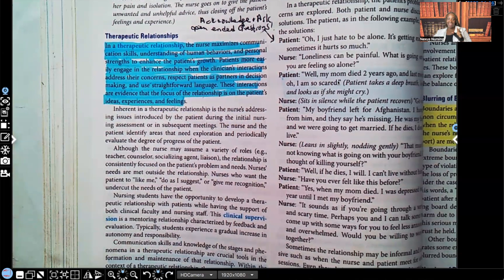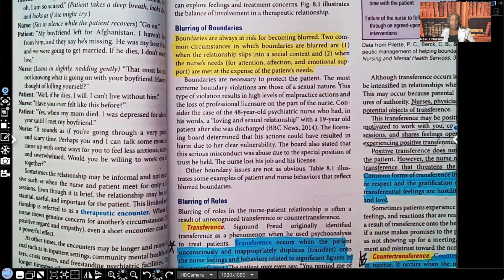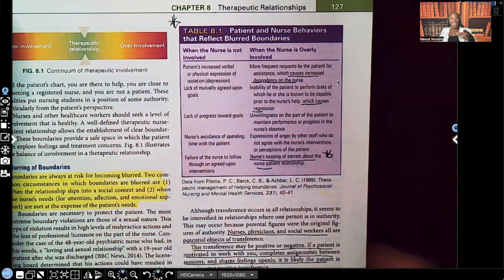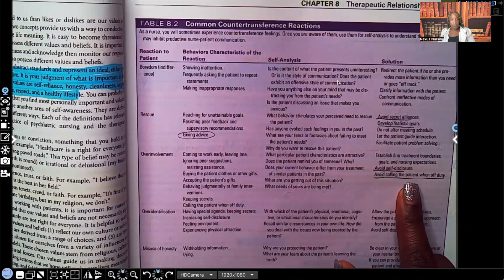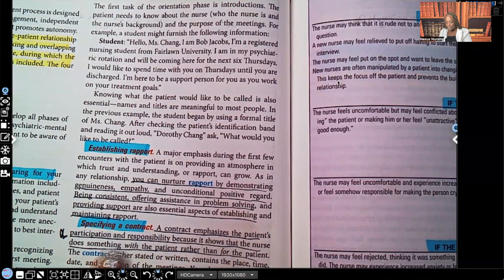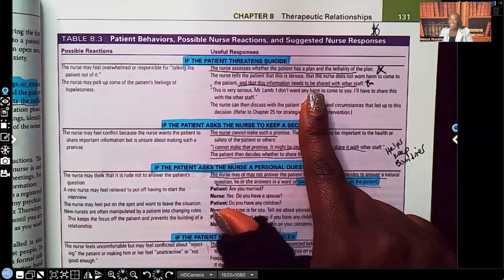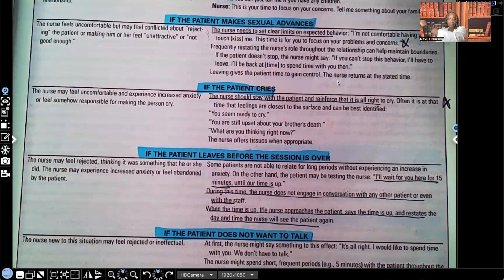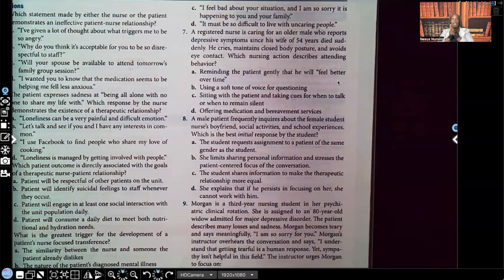Therapeutic Relationships in Nursing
In this video you will learn about therapeutic relationships and therapeutic communication. Learn what to say and what not to say to your patient. This psychiatric mental health video will help you therapeutic communication questions on NCLEX, HESI, and ATI.